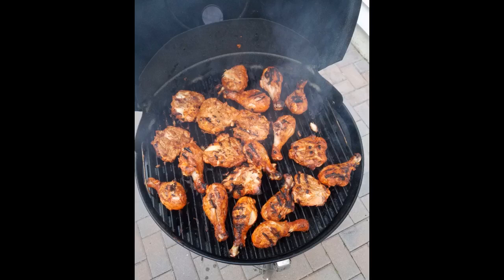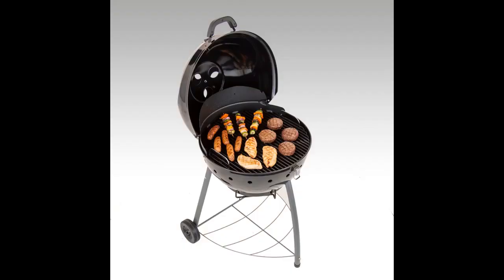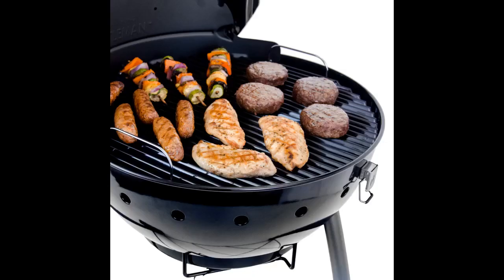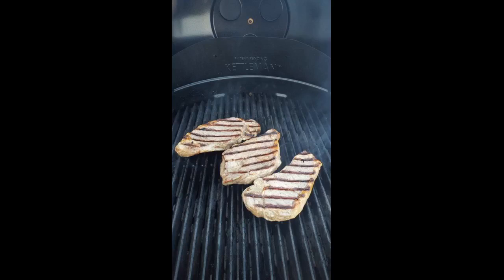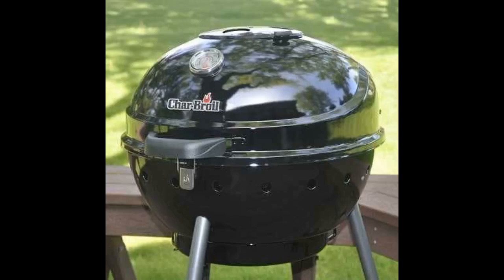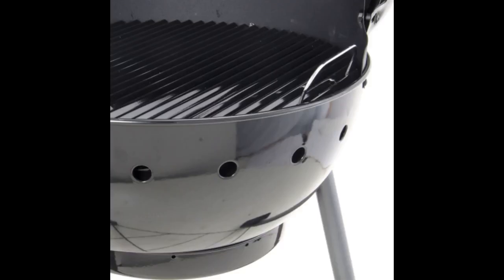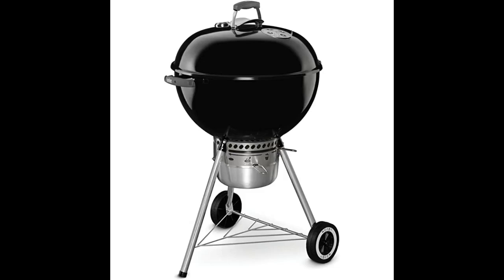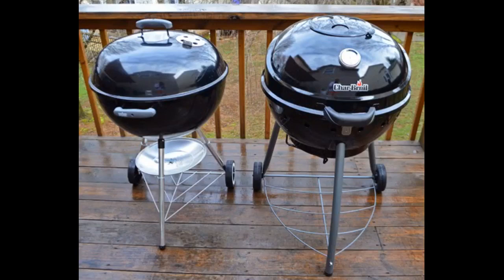More In The Description Char-Broil TRU-Infrared Kettleman Charcoal Grill, 22.5 Inch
Char-Broil TRU-Infrared Kettleman Charcoal Grill, 22.5 Inch

Bought this for a gift and they absolutely love this grill. I had also purchased stainless steel screws, nuts and bolts due to others reviews. He said it only took about 15 minutes to put together; his wife assisted.
They made barbacued chicken today, and it was truely delicious. Clean up was easy. Only selected four stars because of replacing screws, etc. Would highly reccommend this grill.
This grill gets much hotter, faster than my old grill. They arent lying when they save it saves you charcoal. It was quick and easy to assemble.
The directions are very clear, and...